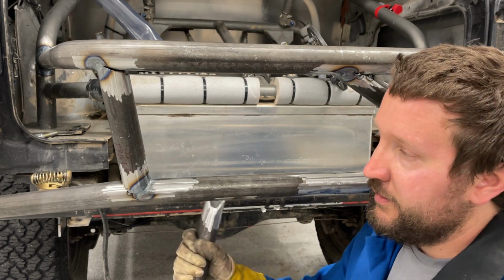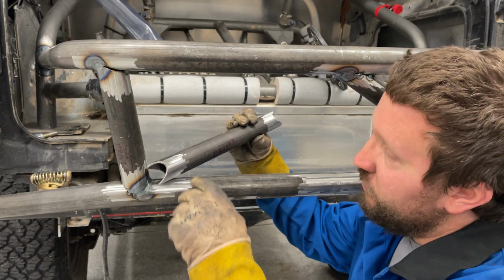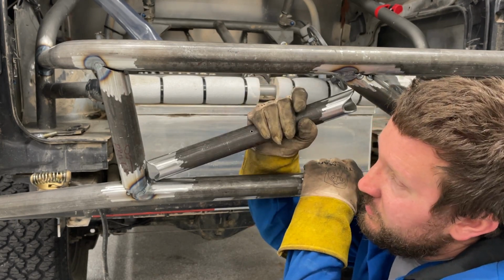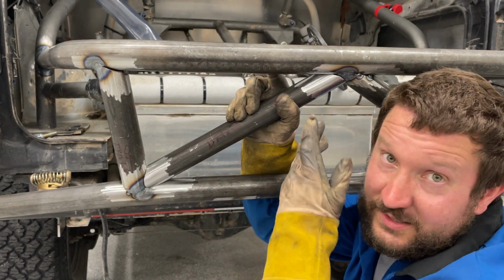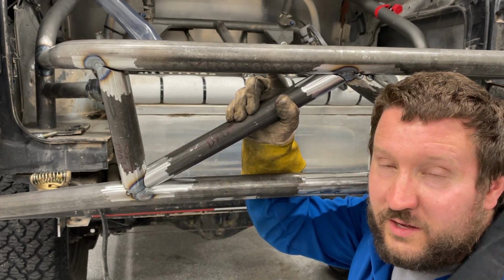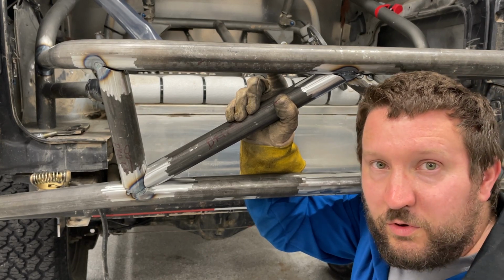Welding fitup, details most welders don’t talk about. ￼